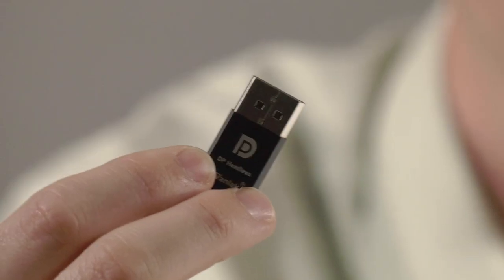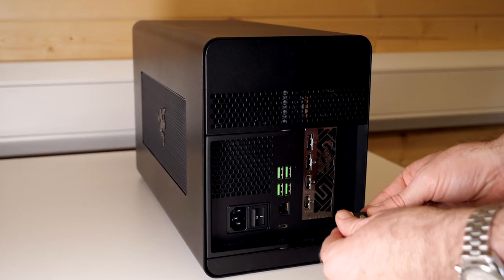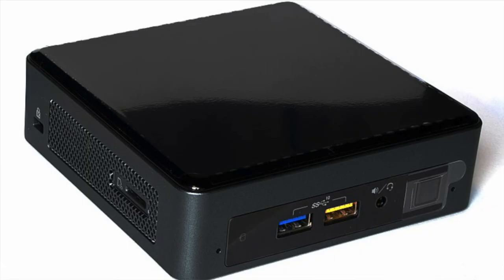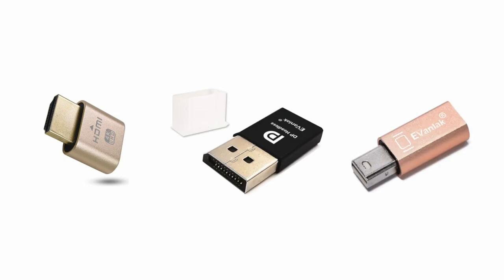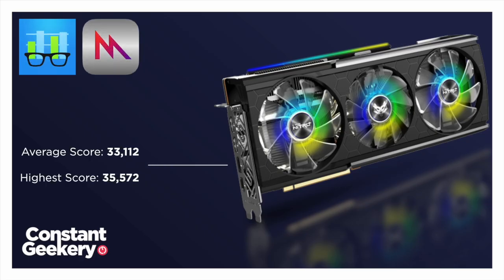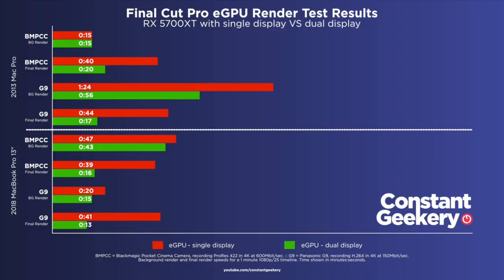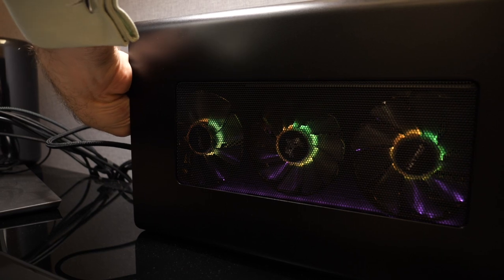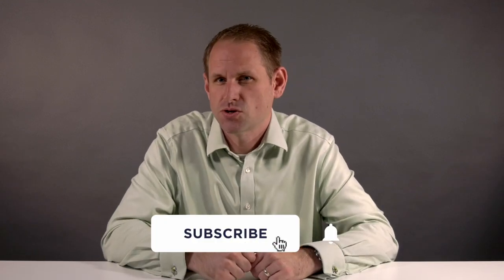Can a Headless Display IMPROVE eGPU Performance?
Is it true that you can improve the performance of your RX5700XT equipped eGPU in macOS Catalina by simply plugging in a cheap headless display?

In this video, I answer that question and give a quick overview of headless displays.

4k HDMI Headless Display
4k DisplayPort Headless Display
Razer Core X Chroma eGPU Enclosure